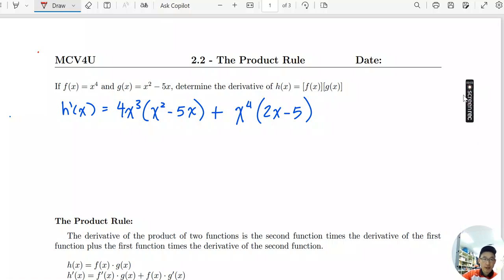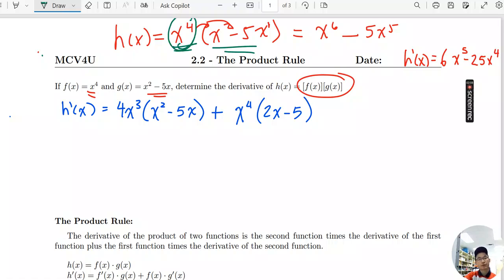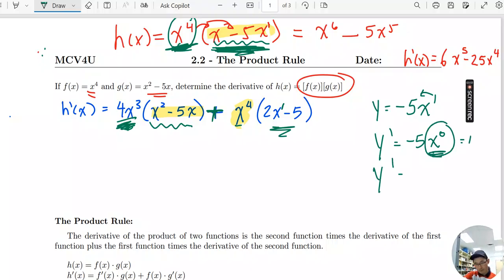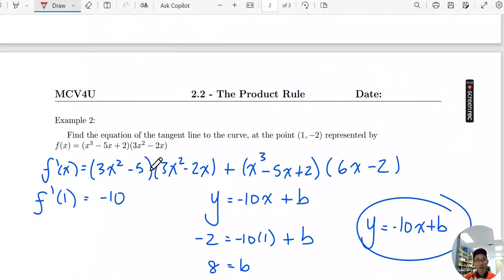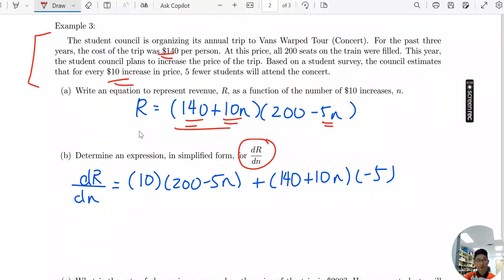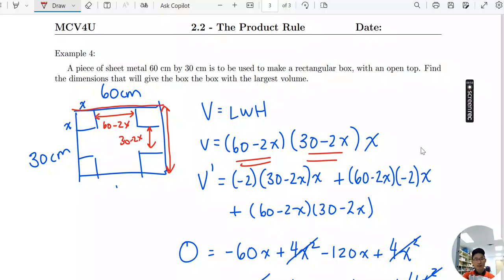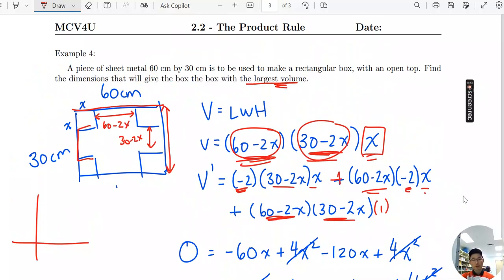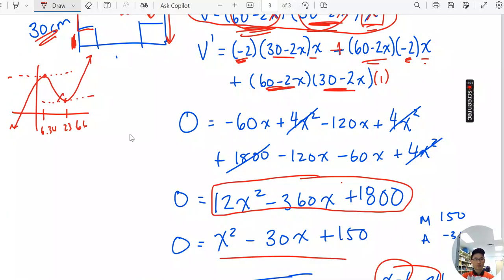2 2 Product Rule